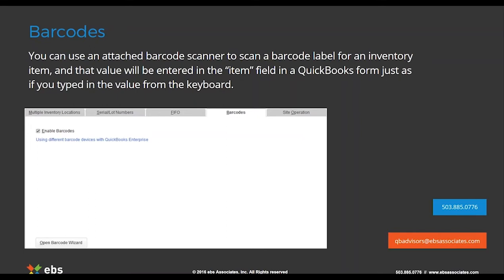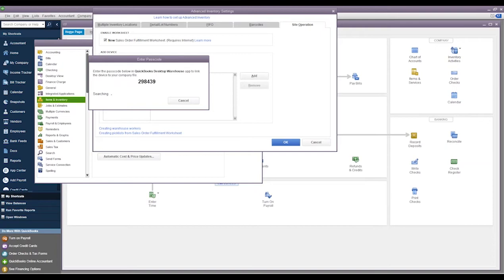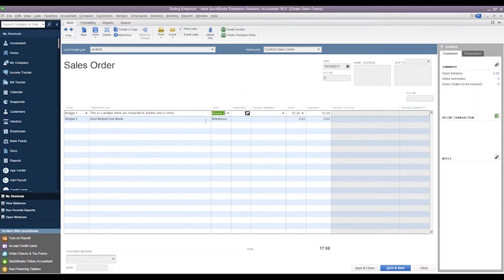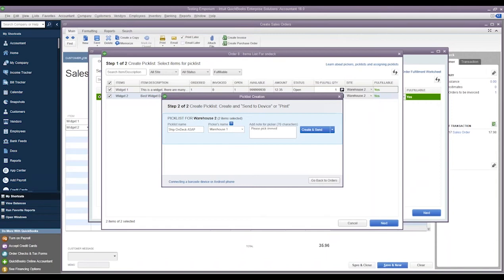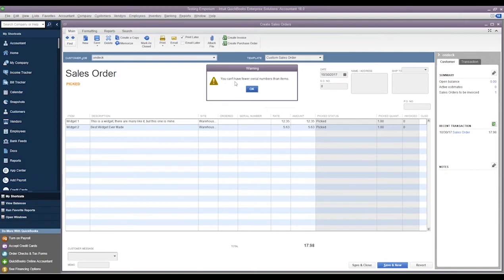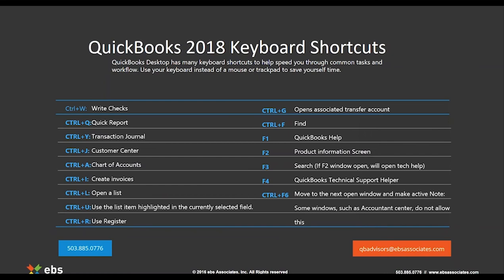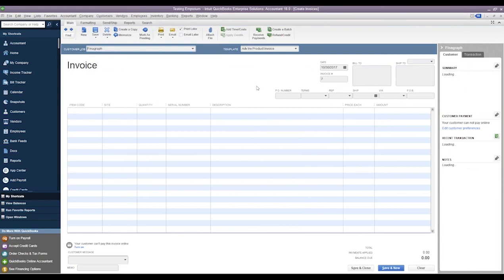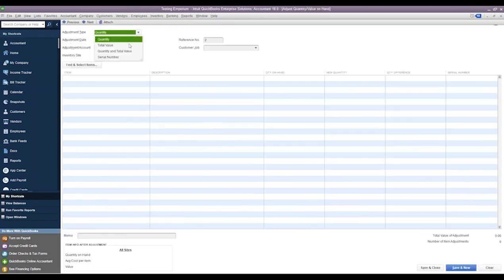QuickBooks Mobile Barcode Scanning and Automated Sales Order Workflow - NEW IN 2018